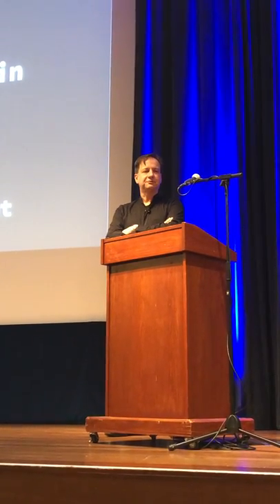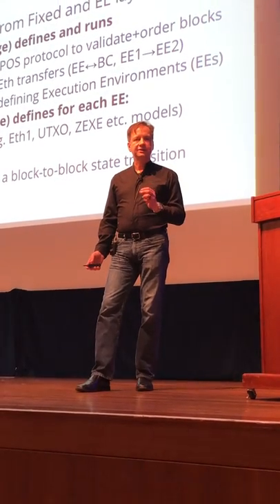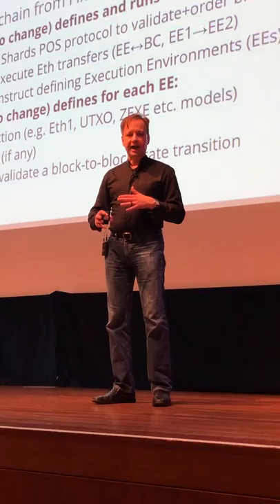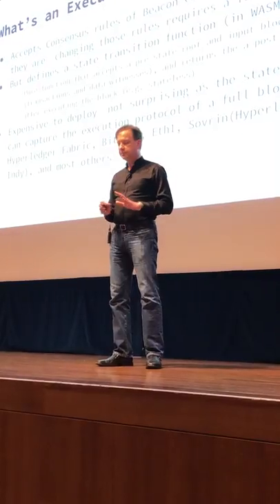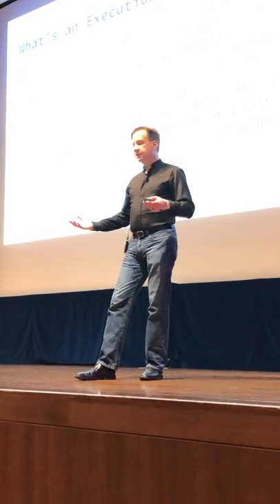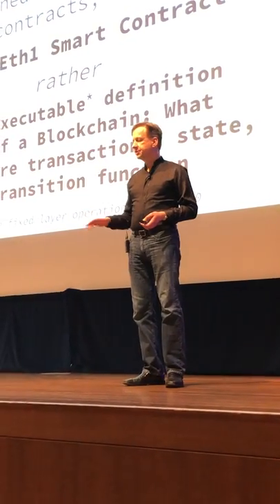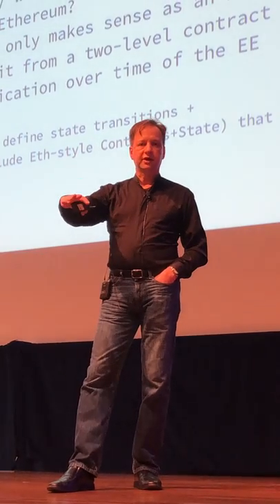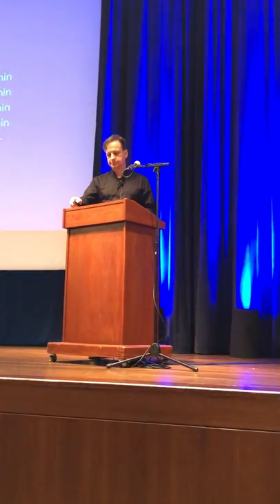Eth2.0 -- Beyond the Beacon Chain, July 19 2019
Talk: "Eth2.0 -- Beyond the Beacon Chain"
Presenter: Dr. Robert Drost
Venue: BuildEth SF
Date: July 19 2019